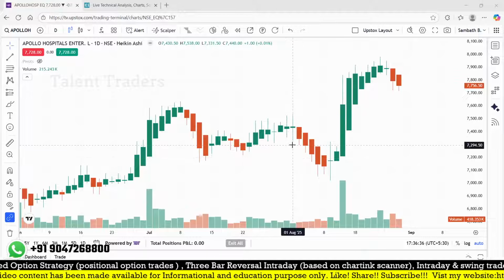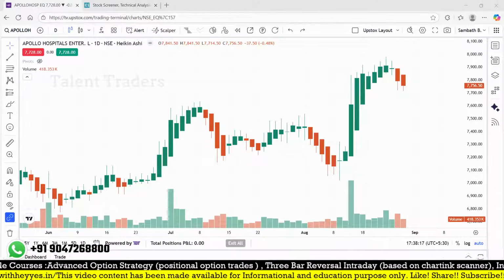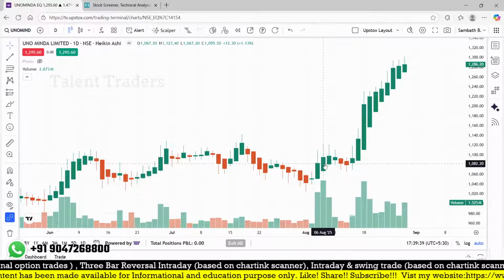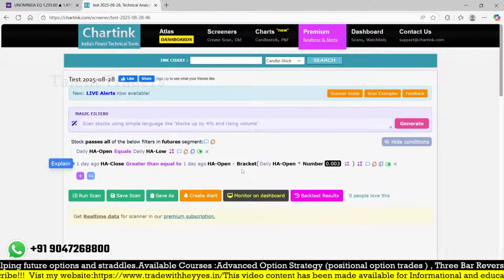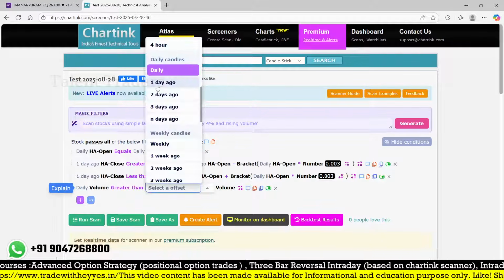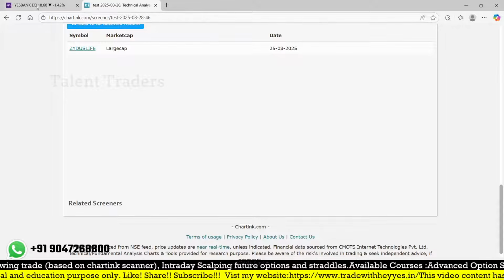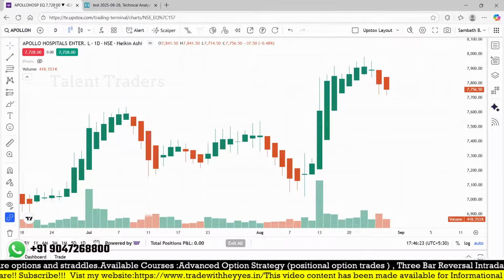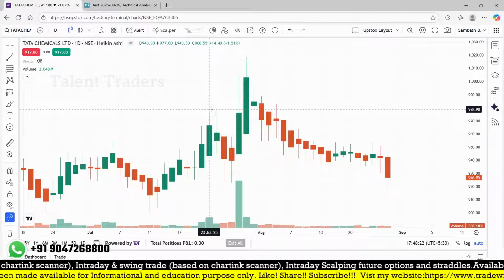1 Day ago, Doji | Today High-Volume Stocks | Chartink Scanner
🚀 In this video, we explore a powerful Chartink scanner that identifies stocks which formed a Doji candle 1 day ago and are showing high volume today.
This setup can help traders spot potential trend reversals or strong momentum moves.

📌 What you’ll learn in this video:
How the Doji + High Volume scanner works
Why this setup is important for intraday & swing traders
Step-by-step guide to use the Chartink scanner